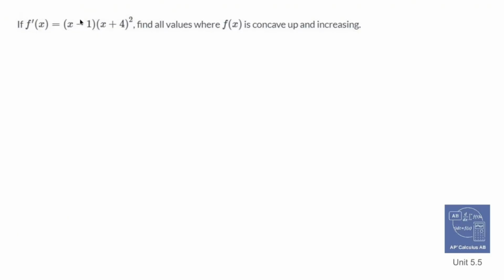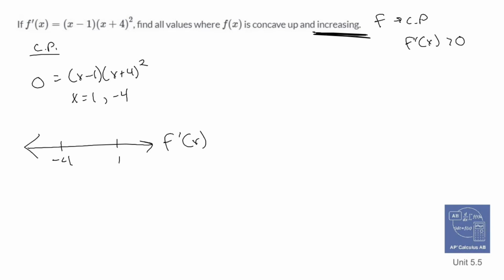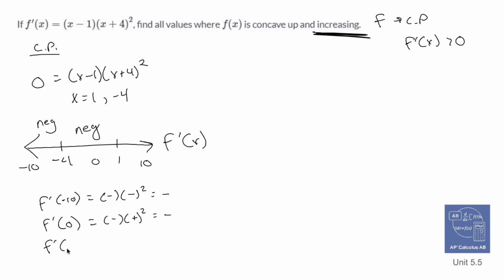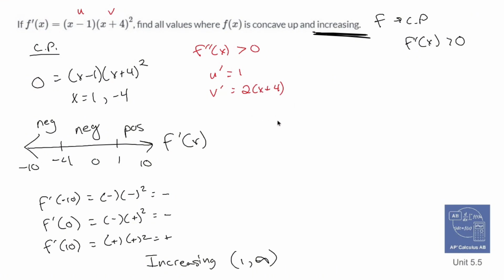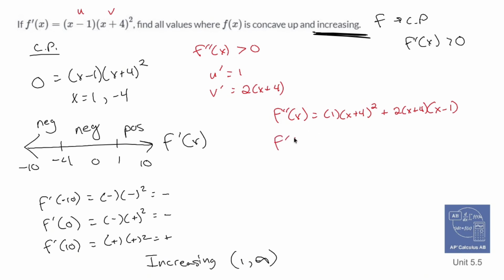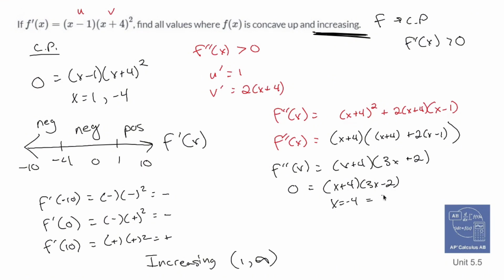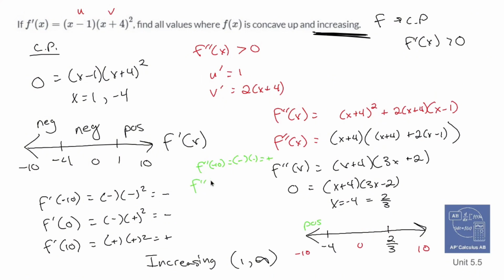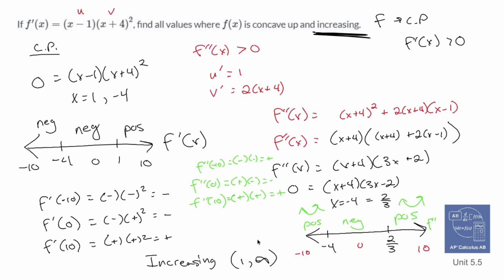AP Calculus AB 5.5 Find Where a Function is Concave Up and Increasing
In AP Calculus AB, section 5.5 discusses how to determine where a function is concave up and increasing. This involves analyzing the first and second derivatives of the function. Here are the steps to find those intervals:

### Steps to Find Where a Function is Concave Up and Increasing:

1. **Given a function:**
   Start with a function \( f(x) \).

2. **Find the first derivative:**
   Calculate the first derivative \( f'(x) \). This derivative indicates the slope of the tangent line and helps determine where the function is increasing or decreasing. The function is increasing when \( f'(x) \) is greater than zero.

3. **Find the second derivative:**
   Calculate the second derivative \( f''(x) \). This derivative provides information about the concavity of the function. The function is concave up when \( f''(x) \) is greater than zero.

4. **Set the first derivative equal to zero:**
   To find critical points where the function might change from increasing to decreasing, set \( f'(x) = 0 \) and solve for \( x \). These points will help identify intervals of increase and decrease.

5. **Set the second derivative equal to zero:**
   To find points of inflection where concavity might change, set \( f''(x) = 0 \) and solve for \( x \).

6. **Determine intervals:**
   Use the critical points from step 4 and the points from step 5 to divide the number line into intervals. Test each interval with sample points:
   - For increasing intervals, substitute the test points into \( f'(x) \). The function is increasing where \( f'(x) \) is greater than zero.
   - For concave up intervals, substitute the test points into \( f''(x) \). The function is concave up where \( f''(x) \) is greater than zero.

7. **Combine intervals:**
   Identify the intervals where the function is both increasing and concave up. This means finding the overlap between the intervals determined in the previous steps.

### Example:

Consider the function \( f(x) = x^3 - 3x^2 + 2 \).

1. **First derivative:**
   \[ f'(x) = 3x^2 - 6x \]

2. **Second derivative:**

3. **Set the first derivative equal to zero:**
   \[ 3x^2 - 6x = 0 \]
   Factoring gives:
   Thus, \( x = 0 \) and \( x = 2 \) are critical points.

4. **Set the second derivative equal to zero:**
   \[ 6x - 6 = 0 \]
   This simplifies to \( x = 1 \).

5. **Determine intervals:**
   The critical points \( x = 0 \) and \( x = 2 \) and the inflection point \( x = 1 \) create the intervals:
   - From negative infinity to \( 0 \)
   - From \( 2 \) to positive infinity

6. **Test each interval:**
   - For the interval from negative infinity to \( 0 \): Choose \( x = -1 \):
     - \( f'(-1) = 3(-1)^2 - 6(-1) = 3 + 6 = 9 \) (increasing)
     - \( f''(-1) = 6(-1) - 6 = -6 \) (concave down)

   - For the interval from \( 0 \) to \( 1 \): Choose \( x = 0.5 \):
     - \( f'(0.5) = 3(0.5)^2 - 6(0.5) = 0.75 - 3 = -2.25 \) (decreasing)
     - \( f''(0.5) = 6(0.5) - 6 = 3 - 6 = -3 \) (concave down)

   - For the interval from \( 1 \) to \( 2 \): Choose \( x = 1.5 \):
     - \( f'(1.5) = 3(1.5)^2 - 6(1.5) = 6.75 - 9 = -2.25 \) (decreasing)
     - \( f''(1.5) = 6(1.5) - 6 = 9 - 6 = 3 \) (concave up)

   - For the interval from \( 2 \) to positive infinity: Choose \( x = 3 \):
     - \( f'(3) = 3(3)^2 - 6(3) = 27 - 18 = 9 \) (increasing)
     - \( f''(3) = 6(3) - 6 = 18 - 6 = 12 \) (concave up)

7. **Combine intervals:**
   The function is increasing in the intervals from negative infinity to \( 0 \) and from \( 2 \) to positive infinity. It is concave up in the interval from \( 1 \) to \( 2 \). Therefore, the function is increasing and concave up in the interval from \( 2 \) to positive infinity.

### Summary:
To find where a function is concave up and increasing, calculate the first and second derivatives, determine the critical points and inflection points, test the resulting intervals, and identify where both conditions are satisfied. This process reveals the intervals of interest for the function's behavior.

/ nickperich

Nick Perich
Norristown, Pa